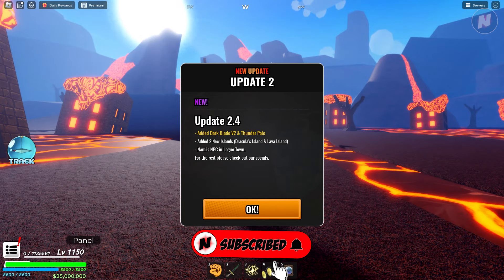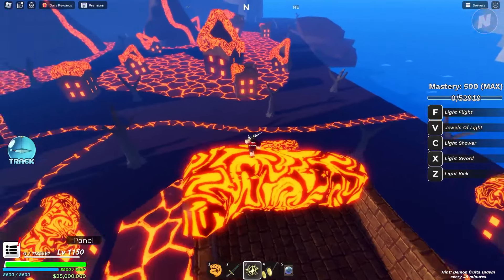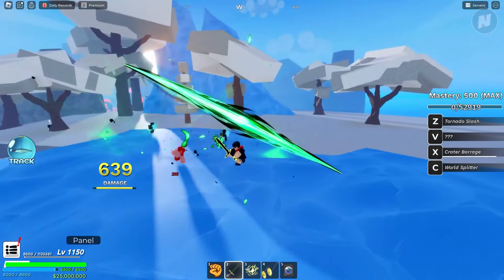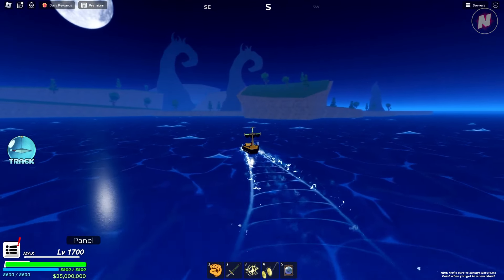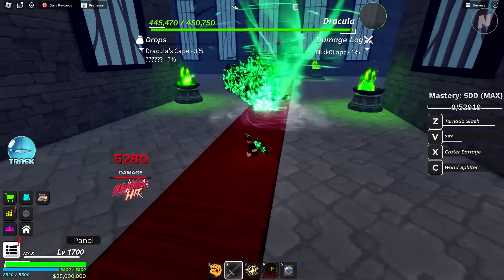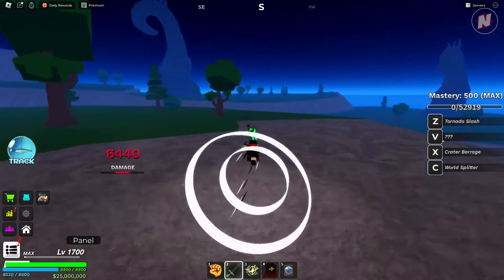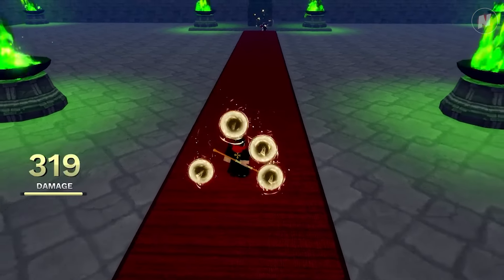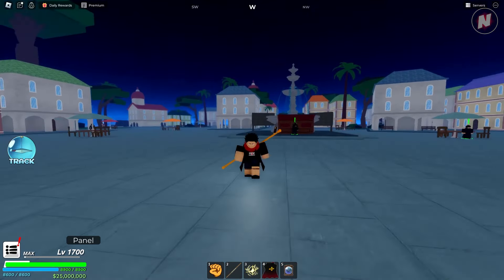How To Get Dark Blade V2 & Thunder Pole In Fruit Seas | Roblox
How To Get Dark Blade V2 & Thunder Pole In Fruit Seas | Roblox. Fruit Seas update, Dark Blade V2 and Clima Tact + New islands, etc.